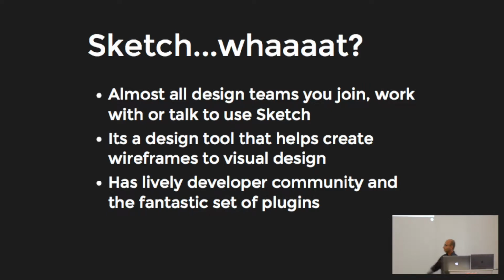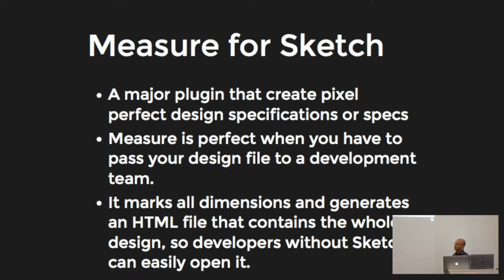Sketch + Measure - Amit Deshpande - IR Lightning Talks 1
From Amit Deshpande:
Sketch has now become one of the "go-to" tools for any design team. Any design team I talk to knows about or is using Sketch in various capacities.

Sketch has a large and growing developer community that constantly creates fantastic set of plugins which make sketch even better. With an array of sketch plugin, users can create wireframes to clickable prototypes in a jiffy.

Measure is one of the plugins that has gained traction. This tool allows designers to import visual design into design specifications seamlessly. The spec is an HTML file that can be sent to developers as an attachment. The developers can open it and view the spec as a web spec. Clicking on each/every element in the HTML spec gives engineers pixel perfect designs with detailed HEX values for each color on the screen.

The plugin can be download via a GitHub and used in Sketch.